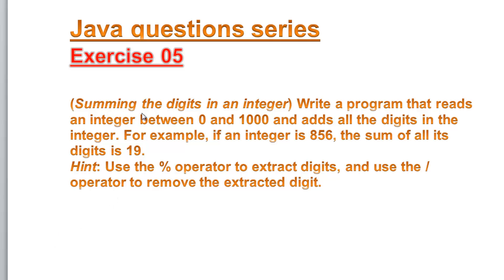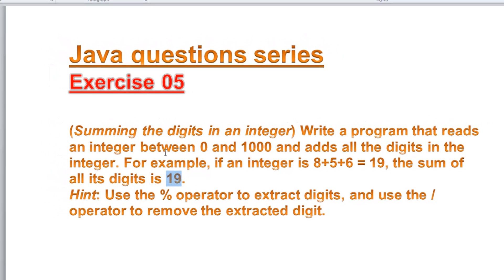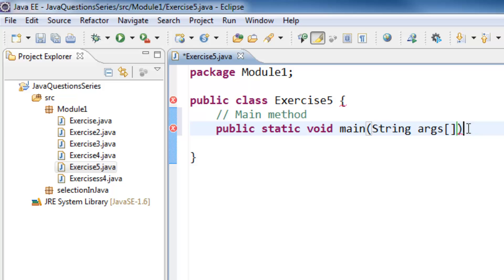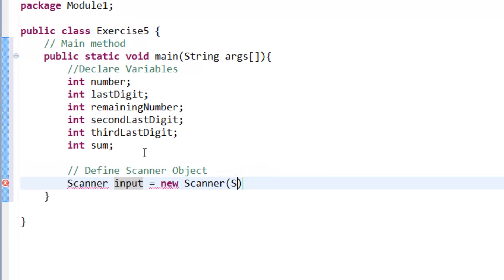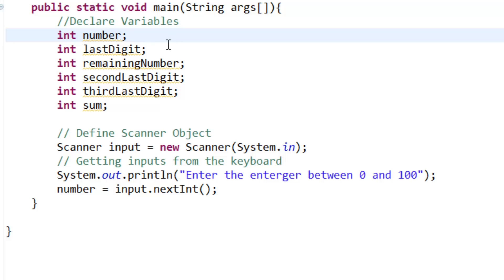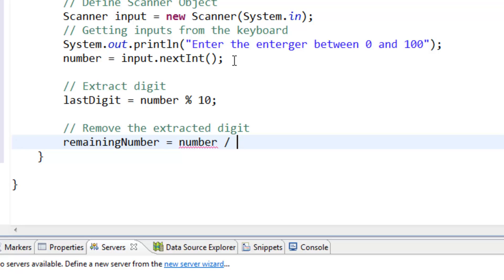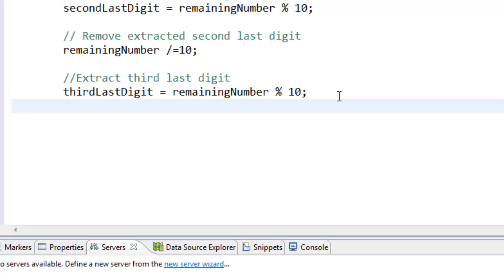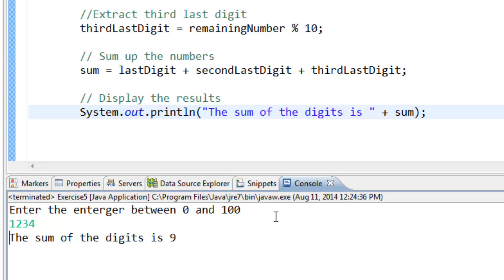Summing the digits in an integer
(Summing the digits in an integer) Write a program that reads an integer between
0 and 1000 and adds all the digits in the integer. For example, if an integer is 932,
the sum of all its digits is 14.